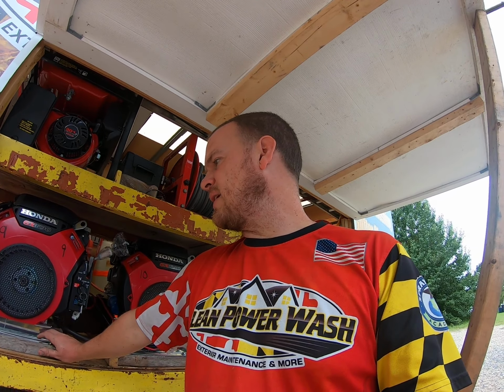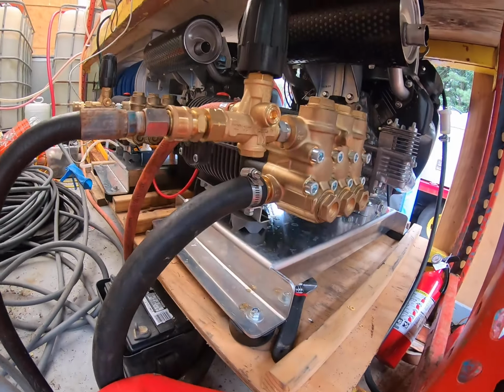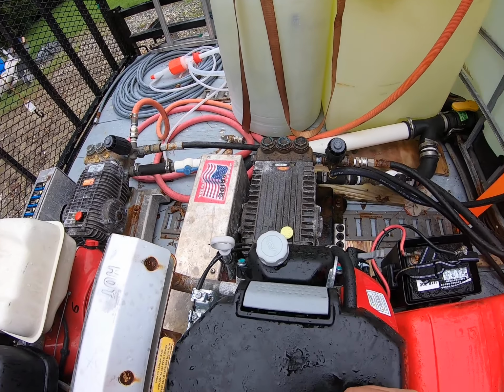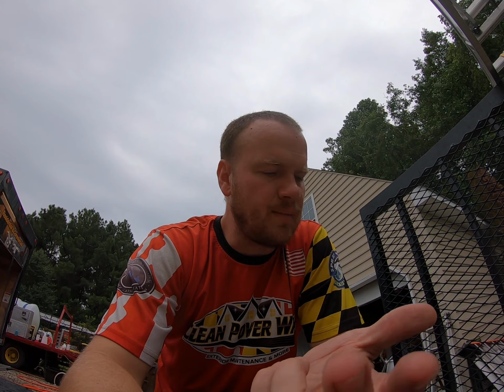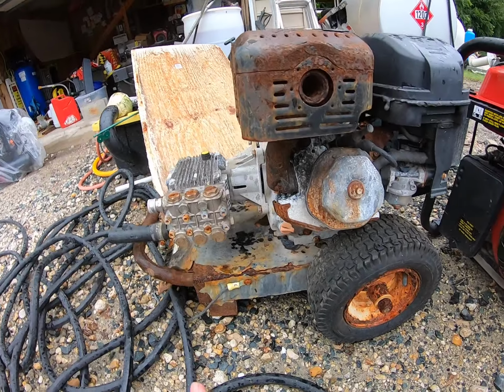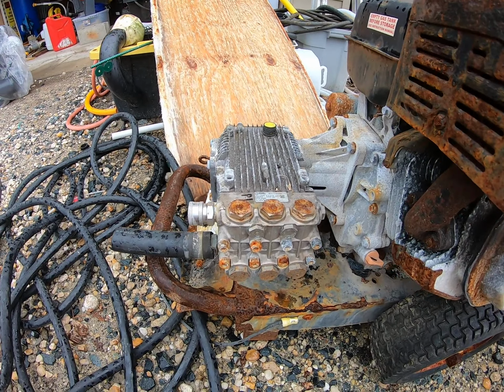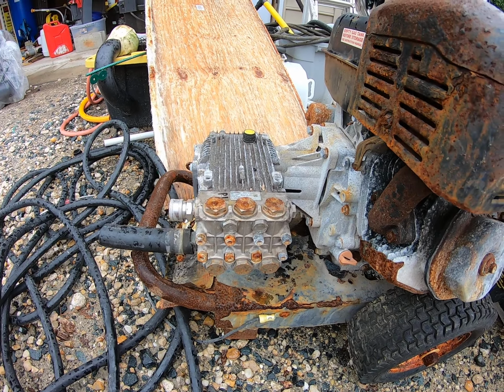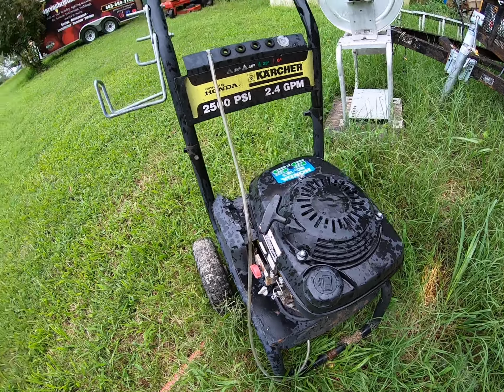Pressure w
Pressure washers.  What to look for in a quality machine